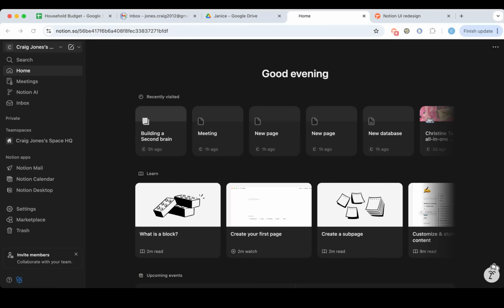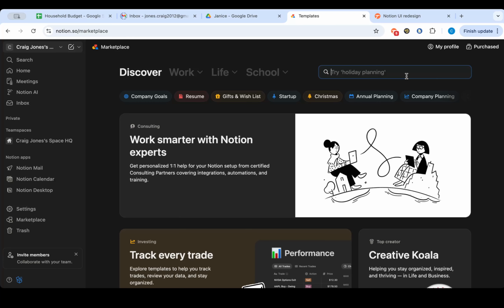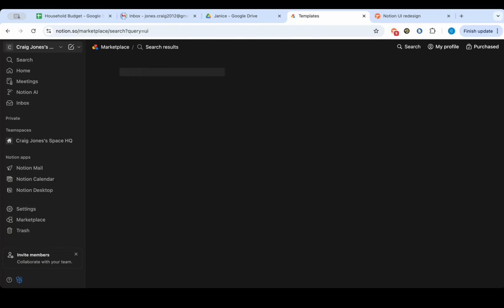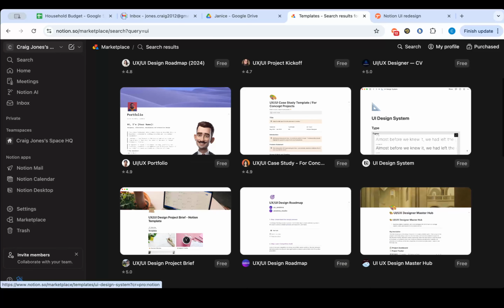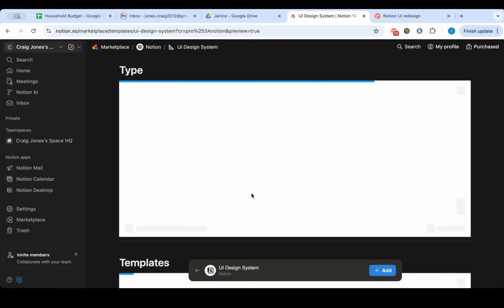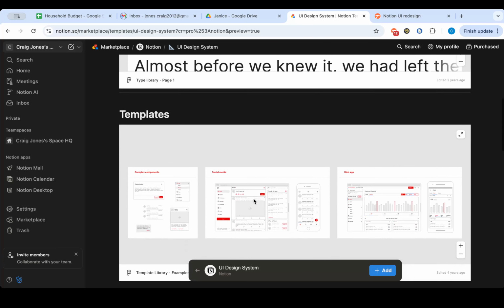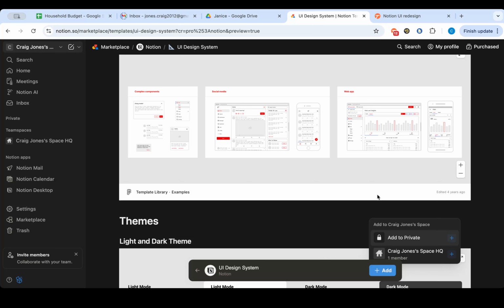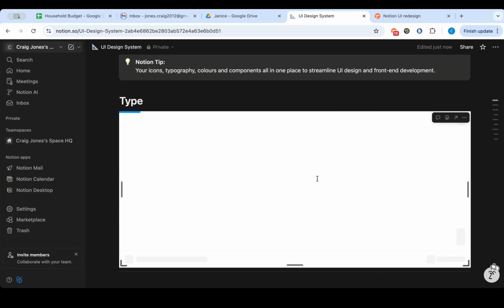Notion UI Redesign - 2025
Notion UI Redesign - 2025 🎨 Explore the new Notion UI redesign and learn how to navigate the updated layout with ease.

Steps
• Open Notion to see the updated sidebar and simplified navigation.
• Explore new icons, spacing, and layout for faster page access.
• Check the improved Search panel for quicker results.
• Test the smoother database interactions: drag, sort, and filter.
• (Optional) Customize sidebar favorites to align with your workflow.

Timestamps
0:00 (Notion UI Redesign - 2025)
0:05 Explore Updated Sidebar & Navigation
0:15 Review New Icons & Layout Changes
0:25 Test Improved Search & Database Actions
0:40 Wrap-up

Helpful Tips: Notion UI Update, Notion Redesign Features, New Notion Navigation